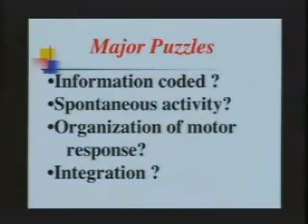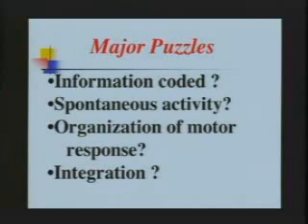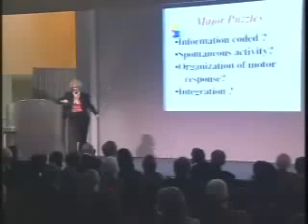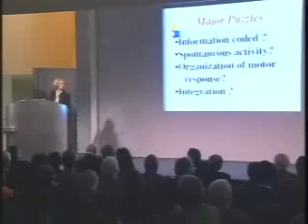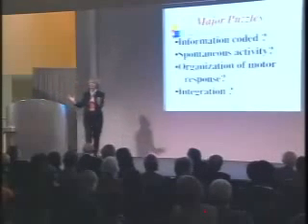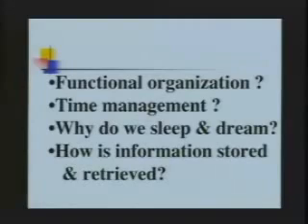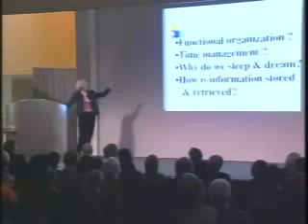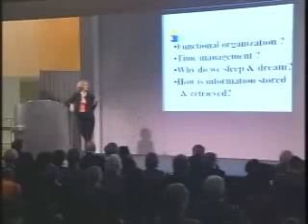Part 3 - The Open Questions In Neuroscience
Mental phenomena are nothing but phenomena of the physical brain, says Patricia Churchland. It's "an illusion of the brain" to think that we have a "nonphysical soul that does our feeling." But how the brain creates constructs of itself and things in the world remains a major puzzle. For instance, how does a brain "habitually represent goals, plans and projects -- things that don't yet exist?" And what about the huge amount of spontaneous activity in the brain that occurs while we're resting? We don't understand how the "organization of a motor response is achieved," nor how these responses are integrated across sensory systems together with memory. Churchland anticipates a fundamental shift in looking at the brain that will merge philosophical and neurobiological issues.

From the MIT "Expand Your Mind: Getting a Grasp on Consciousness" conference.